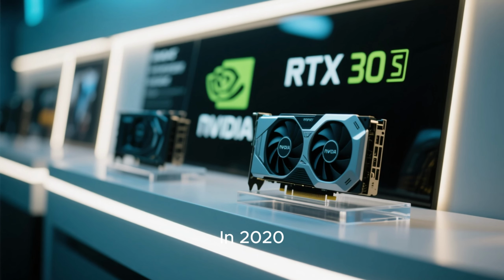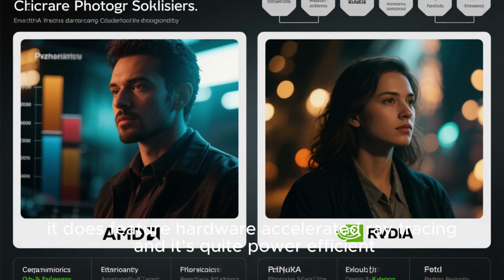"The Evolution of PC Graphics Cards: From 1980s to 2025"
Explore the fascinating journey of PC graphics cards, from the early monochrome displays to the advanced GPUs powering today's gaming and AI applications. This video delves into the technological advancements that have shaped the visual computing landscape over the decades.

📌 Hashtagler